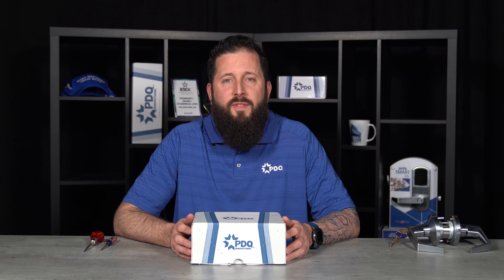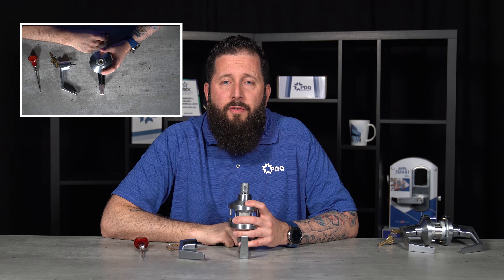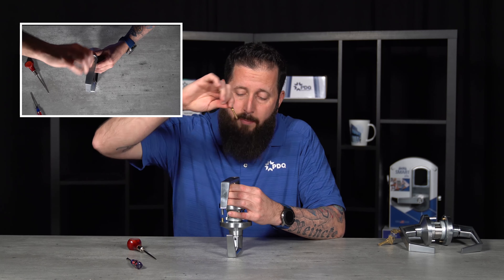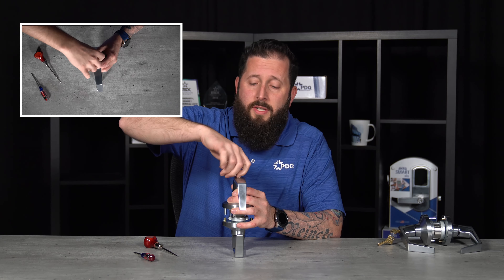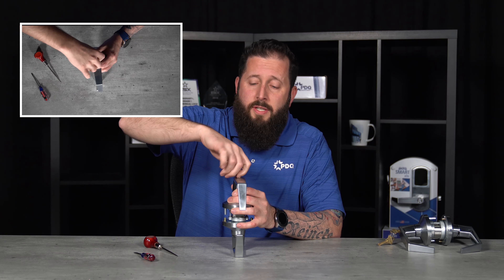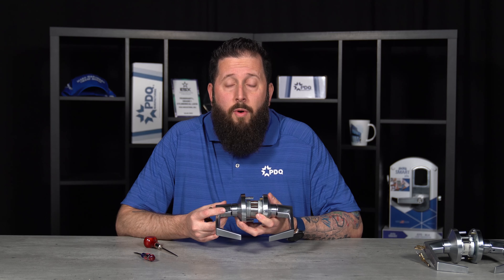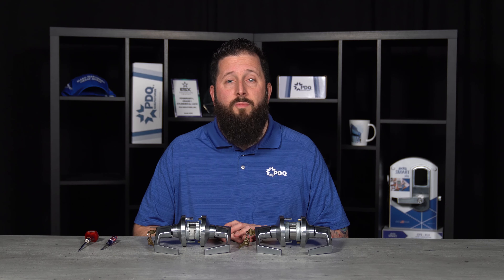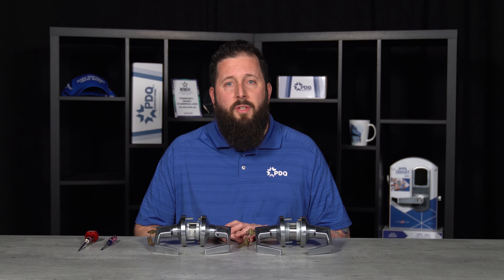XGT/GT/GP Timing Instructions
In this video, we go over how to properly time your PDQ Classroom Function lockset. This applies to the PDQ XGT/GT/GP product series. If you have any other questions please